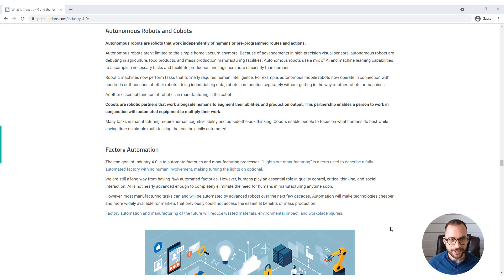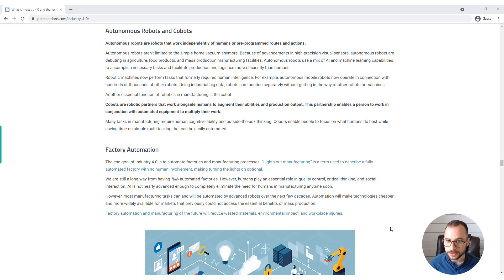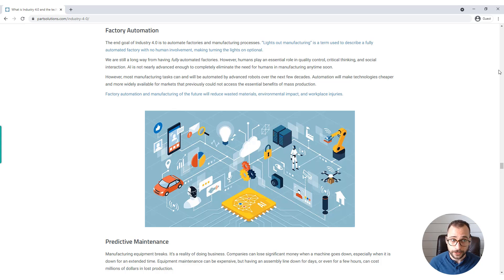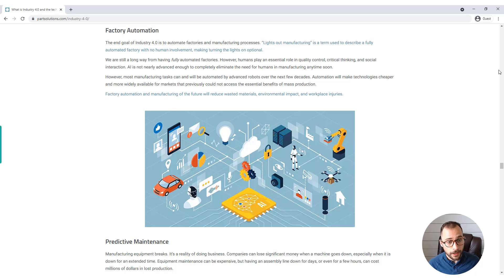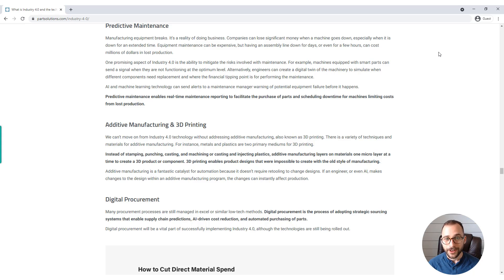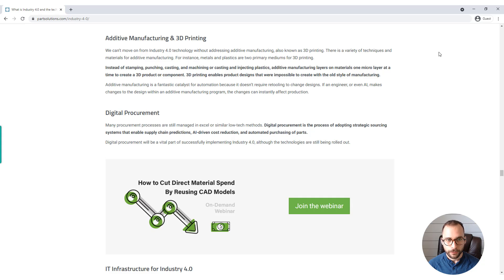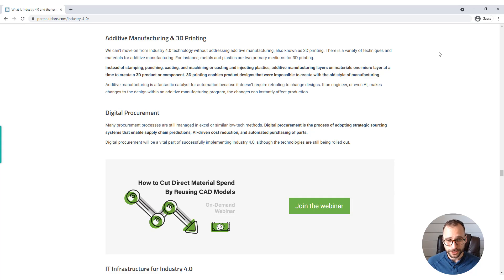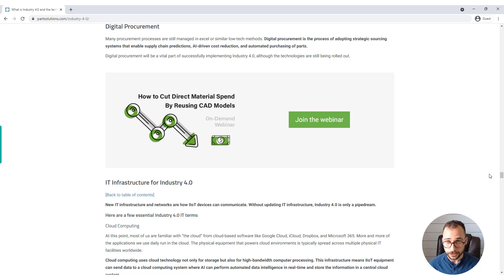Autonomous Robots, Cobots, Factory Automation, Smart Factories, & Predictive Maintenance.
Autonomous Robots and Cobots

Autonomous robots are robots that work independently of humans or pre-programmed routes and actions.

Autonomous robots aren’t limited to the simple home vacuum anymore. Because of advancements in high-precision visual sensors, autonomous robots are debuting in agriculture, food products, and mass production manufacturing facilities. Autonomous robots use a mix of AI and machine learning capabilities to accomplish necessary tasks and facilitate production and logistics more efficiently than humans.

Robotic machines now perform tasks that formerly required human intelligence. For example, autonomous mobile robots now operate in connection with hundreds or thousands of other robots. Using industrial big data, robots can function separately without getting in the way of other robots or machines.

Another essential function of robotics in manufacturing is the cobot.

Cobots are robotic partners that work alongside humans to augment their abilities and production output. This partnership enables a person to work in conjunction with automated equipment to multiply their work.

Many tasks in manufacturing require human cognitive ability and outside-the-box thinking. Cobots enable people to focus on what humans do best while saving time on simple multi-tasking that can be easily automated.

Factory Automation

The end goal of Industry 4.0 is to automate factories and manufacturing processes. “Lights out manufacturing” is a term used to describe a fully automated factory with no human involvement, making turning the lights on optional.

We are still a long way from having fully automated factories. However, humans play an essential role in quality control, critical thinking, and social interaction. AI is not nearly advanced enough to completely eliminate the need for humans in manufacturing anytime soon.

However, most manufacturing tasks can and will be automated by advanced robots over the next few decades. Automation will make technologies cheaper and more widely available for markets that previously could not access the essential benefits of mass production.

Factory automation and manufacturing of the future will reduce wasted materials, environmental impact, and workplace injuries.

Smart Factories

Predictive Maintenance

Manufacturing equipment breaks. It’s a reality of doing business. Companies can lose significant money when a machine goes down, especially when it is down for an extended time. Equipment maintenance can be expensive, but having an assembly line down for days, or even for a few hours, can cost millions of dollars in lost production.

One promising aspect of Industry 4.0 is the ability to mitigate the risks involved with maintenance. For example, machines equipped with smart parts can send a signal when they are not functioning at the optimum level. Alternatively, engineers can create a digital twin of the machinery to simulate when different components need replacement and where the financial tipping point is for performing the maintenance.

AI and machine learning technology can send alerts to a maintenance manager warning of potential equipment failure before it happens.

Predictive maintenance enables real-time maintenance reporting to facilitate the purchase of parts and scheduling downtime for machines limiting costs from lost production.

Additive Manufacturing & 3D Printing

We can’t move on from Industry 4.0 technology without addressing additive manufacturing, also known as 3D printing. There is a variety of techniques and materials for additive manufacturing. For instance, metals and plastics are two primary mediums for 3D printing.

Instead of stamping, punching, casting, and machining or casting and injecting plastics, additive manufacturing layers on materials one micro layer at a time to create a 3D product or component. 3D printing enables product designs that were impossible to create with the old style of manufacturing.

Additive manufacturing is a fantastic catalyst for automation because it doesn’t require retooling to change designs. If an engineer, or even AI, makes changes to the design within an additive manufacturing program, the changes can instantly affect production.

Digital Procurement

Many procurement processes are still managed in excel or similar low-tech methods. Digital procurement is the process of adopting strategic sourcing systems that enable supply chain predictions, AI-driven cost reduction, and automated purchasing of parts.

Digital procurement will be a vital part of successfully implementing Industry 4.0, although the technologies are still being rolled out.